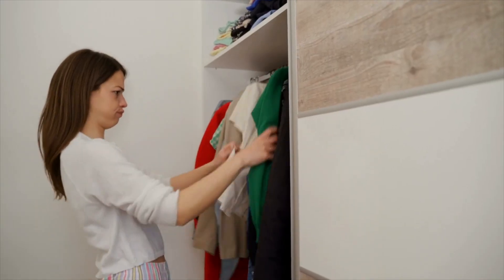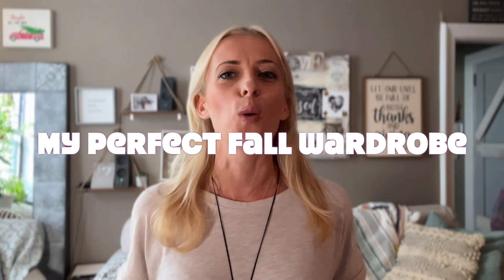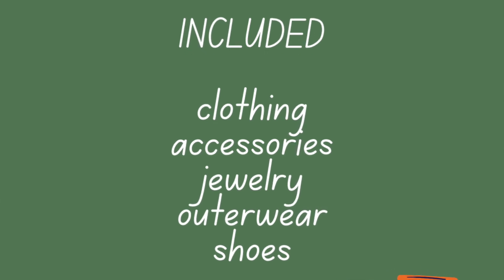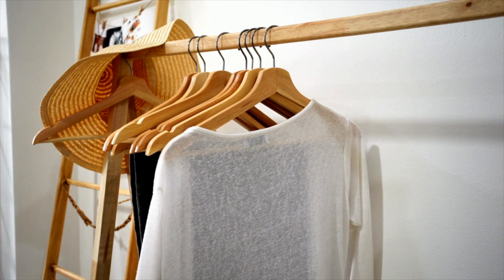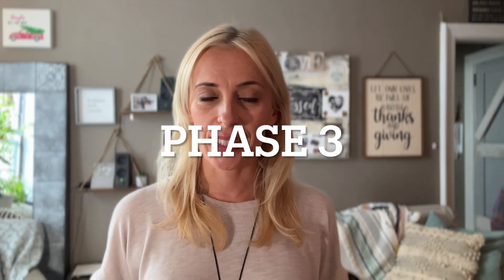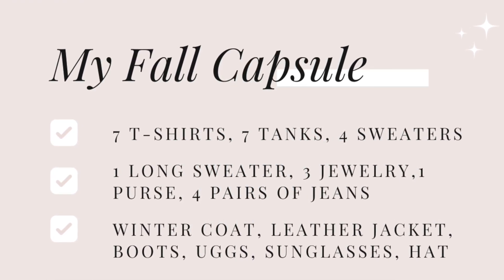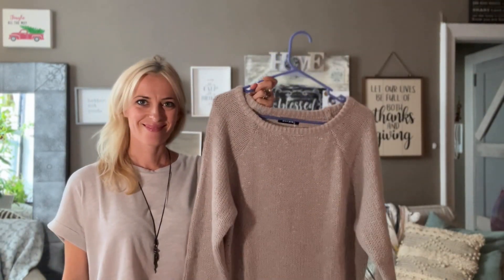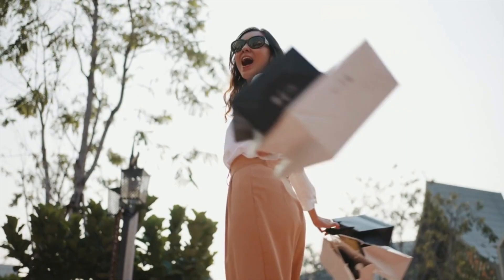PROJECT 333: My Fall Wardrobe Capsule (2023)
Project 333 is an amazing way to get started having a minimalist wardrobe which makes choosing our clothes in the morning so much easier. Create your capsule wardrobe and get dressed without challenge. When choosing your project 333 clothes pick things that work together and also keep seasons in mind.
I have cut my closet to just 30 pieces and built a minimalist wardrobe that suits my daily needs and keeps me less stressed and wearing things that make me feel very confident.
Today I want to share with you my fall wardrobe capsule Project 333

PRODUCTS FEATURED IN VIDEO
Clothing Rack
Lucky Brand Jeans
Lucky Brand Jeans
Women’s Turtleneck
Off the shoulder sweater
Deep V-Neck T-shirt
Linen blouse
Long gray cardigan
Book: Project 333: The Minimalist Fashion Challenge That Proves Less Really is So Much More

ETSY SHOP – PRINTABLES TO ORGANIZE ALL ASPECTS OF YOUR LIFE

Always Remember – “Be Good to Yourself”